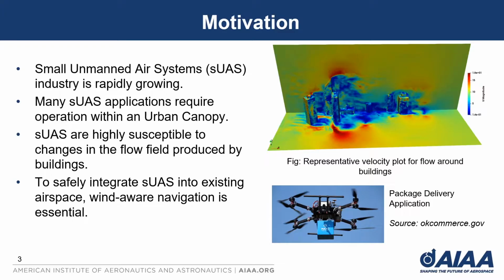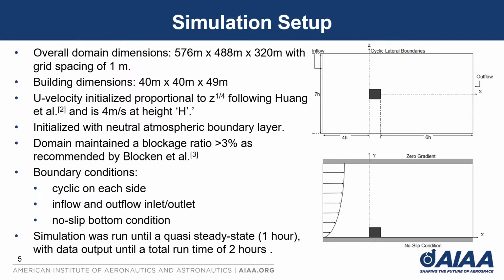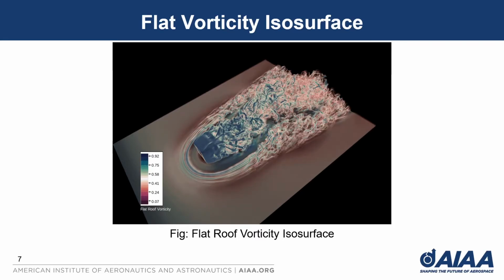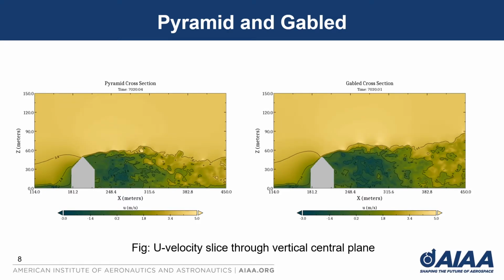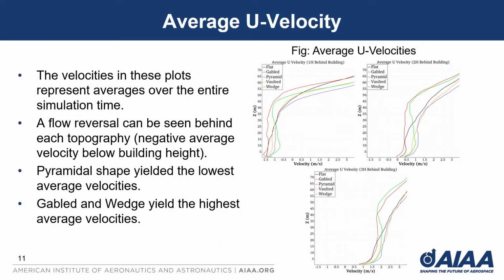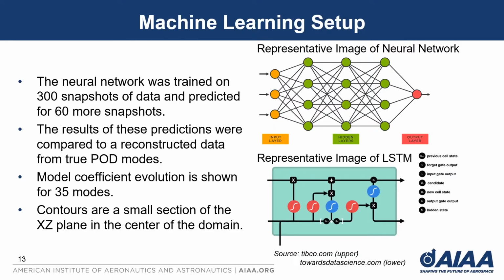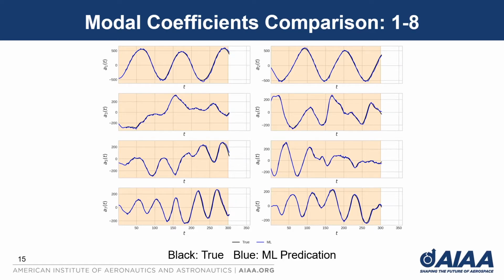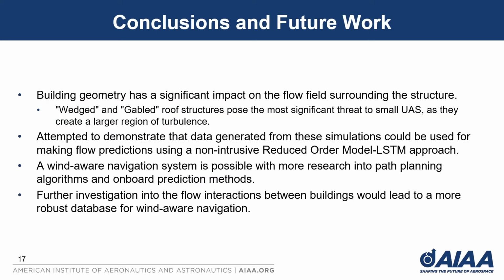Investigation of Airflow Around Buildings using Large Eddy Simulation (SciTech)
Video presentation of the research paper "Investigation of Airflow Around Buildings using Large Eddy Simulation for Unmanned Air Systems". From AIAA SciTech 2022.